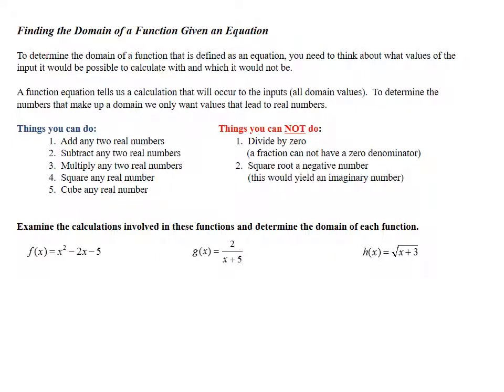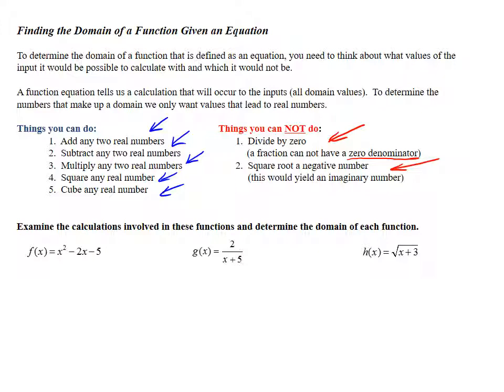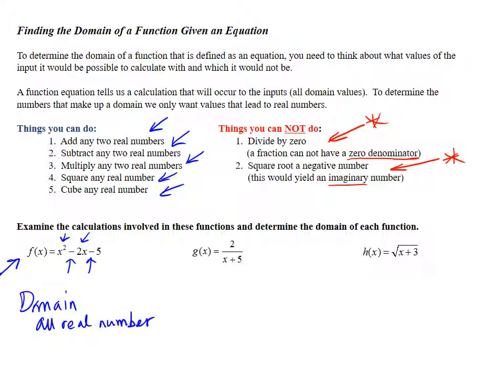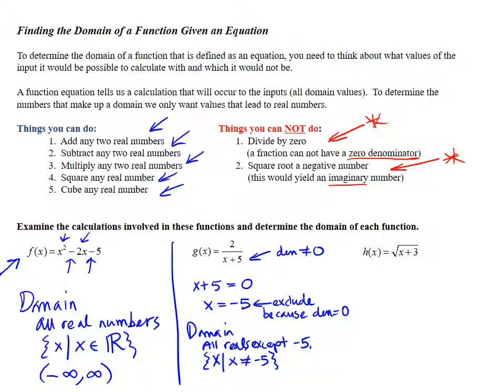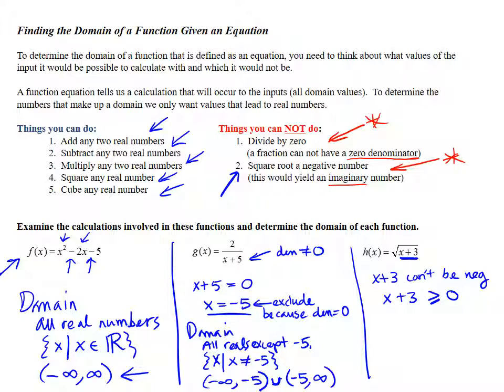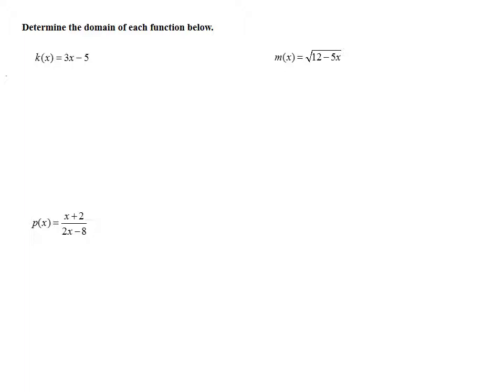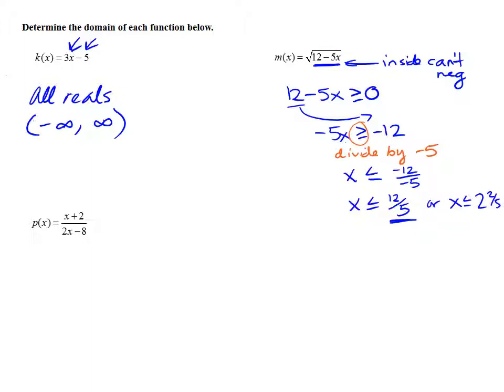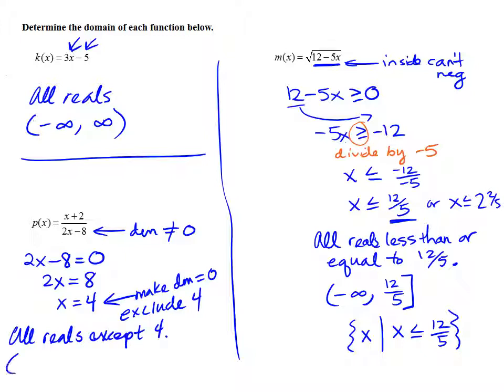Week 4 Domain and Range p5 equations